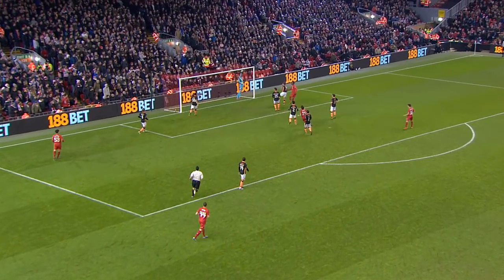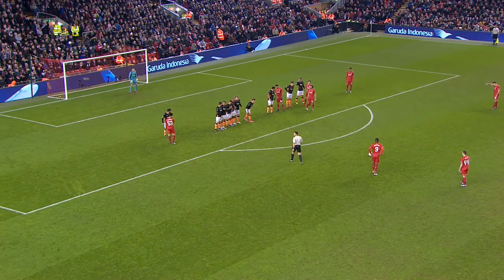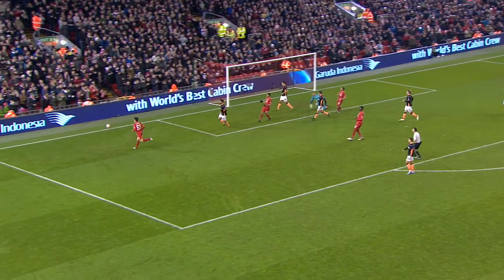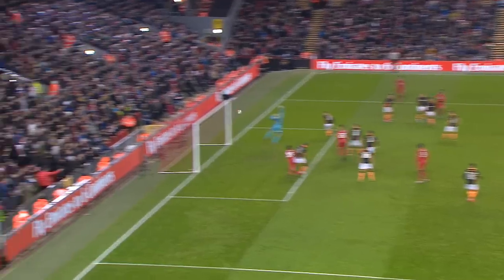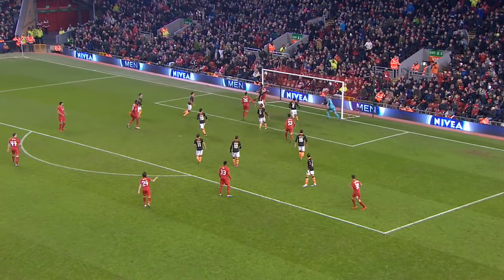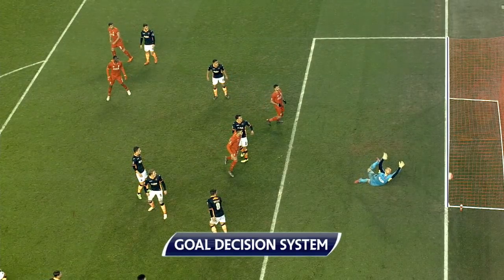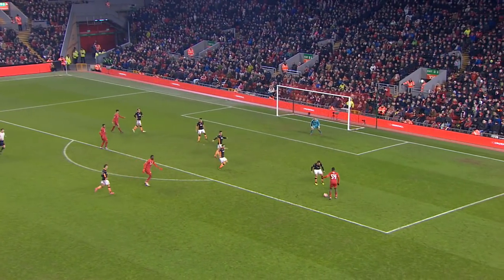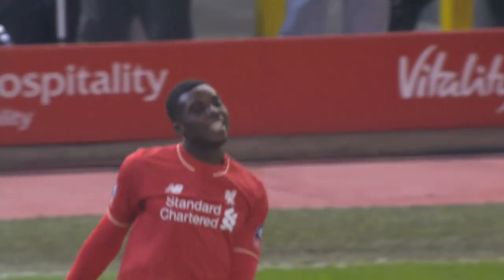Liverpool 3-0 Exeter (Replay) Emirates FA Cup 2015/16 (R3) | Goals & Highlights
Liverpool 3-0 Exeter - Emirates FA Cup 2015/16 Third Round replay.

Highlights from the Third Round of the 2015/16 Emirates FA Cup replay match between Liverpool and Exeter.

The Emirates FA Cup 2015/16 (3rd Round) - Goals & Highlights